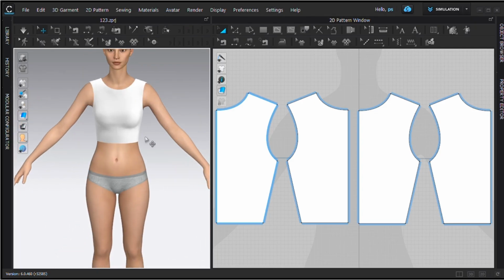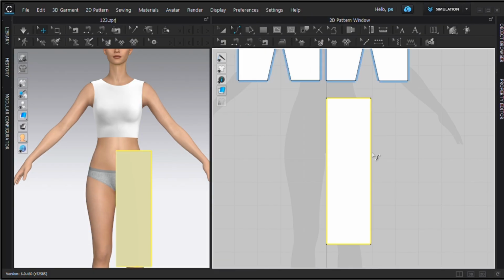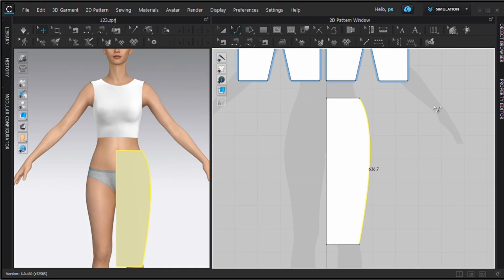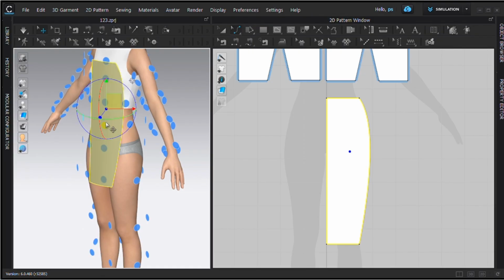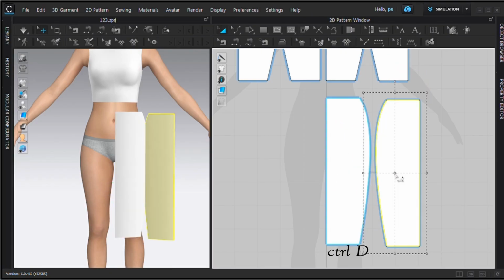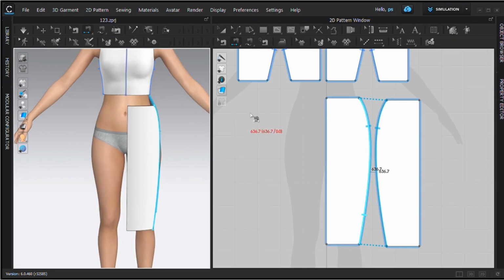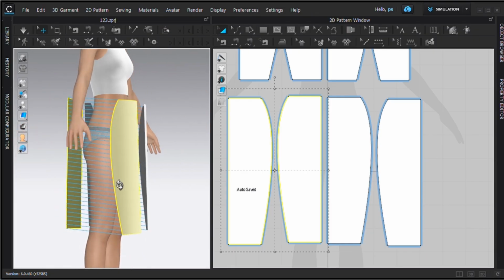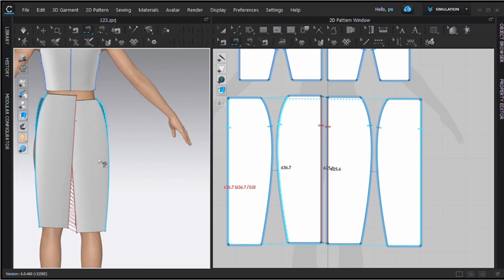Creating basic skirt in Clo 3D | Part-6 | Learn Clo 3D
Creating a basic skirt